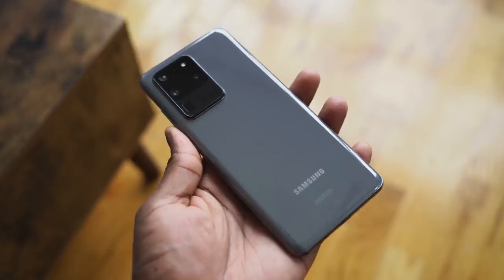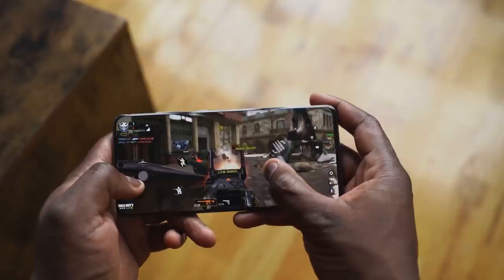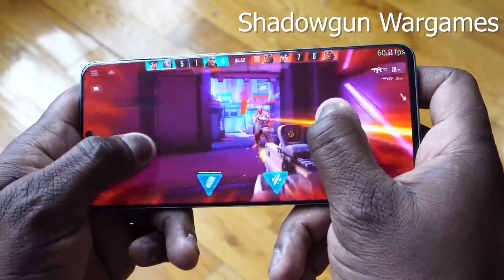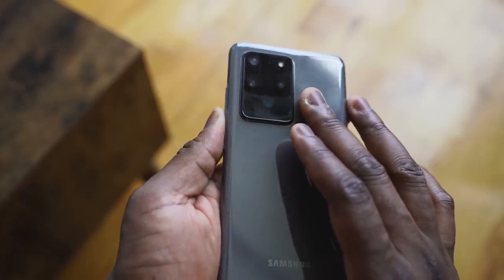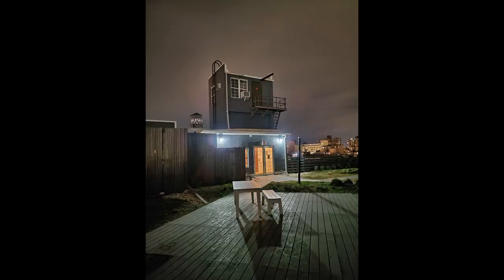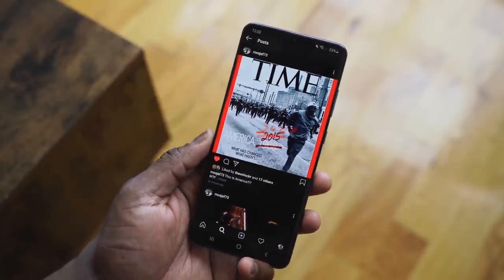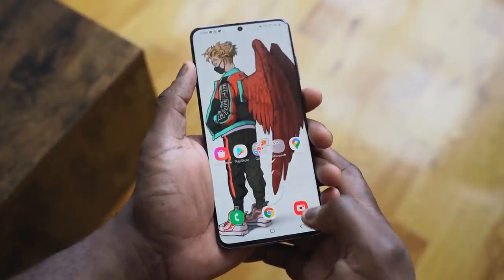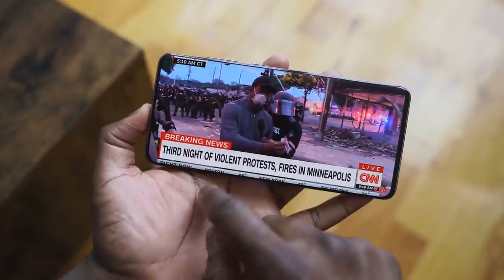Galaxy S20 Ultra 3 Months Later | Is it WORTH IT?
✅Galaxy S20 Ultra

In this video we are taking a look at the Galaxy S20 Ultra 3 months later and discussing more problems? Really?! Well, watch the video to find out what I mean. If you would like to see a more extensive camera comparison vs the older firmware let me know. I can put together a dedicated Galaxy S20 Ultra camera review. I'm considering picking up and creating a Galaxy S20 Plus review. If this is something you're interested in let me know. I definitely would not mind testing out the Galaxy S20 camera and the Galaxy S20 Plus camera to see how they compare to the S20 Ultra, iPhone 11 Pro Max, and Oneplus 8 Pro.

☑️Equipment Used For Making Video
My Camera
Fav Lens
My Laptop
Sd Card

Copyright: Video Created By Booredatnetwork
Channel Name: Booredatnetwork
Thank for creative common of author.